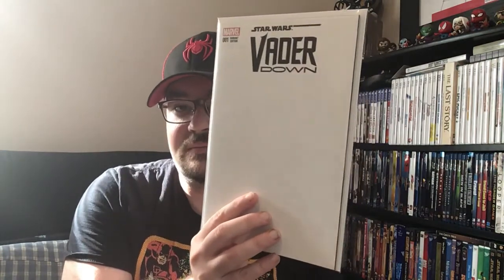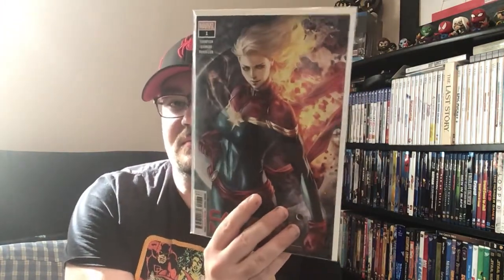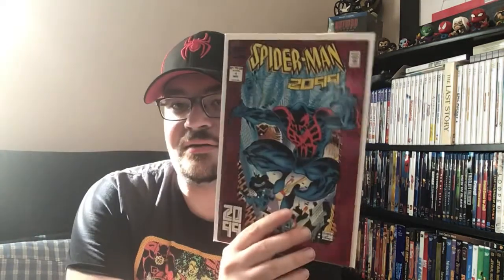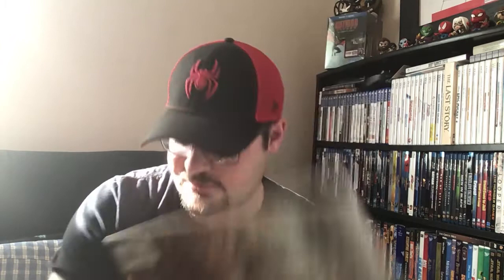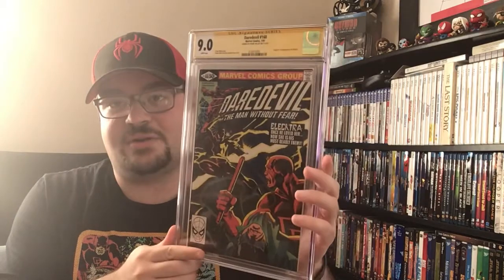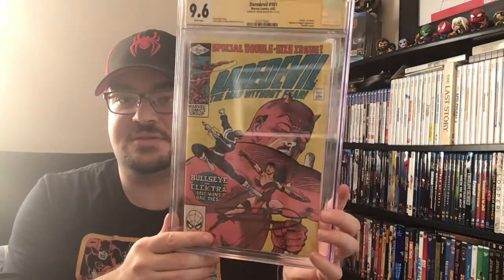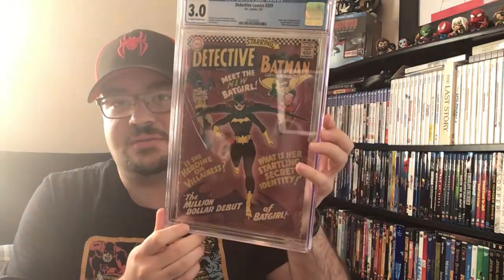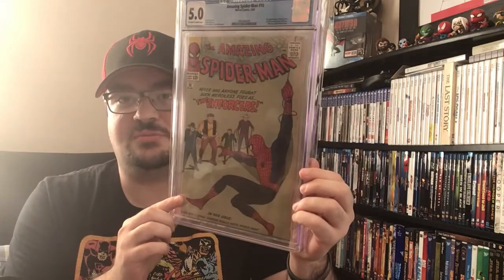Davis Comic Finds:Haul of Justice 58 (Local pickups, CGC, and some Golden Age Goodness!)